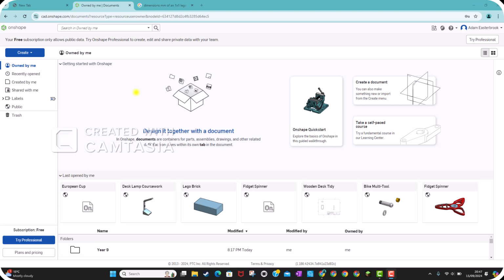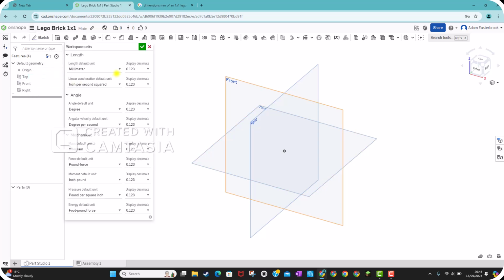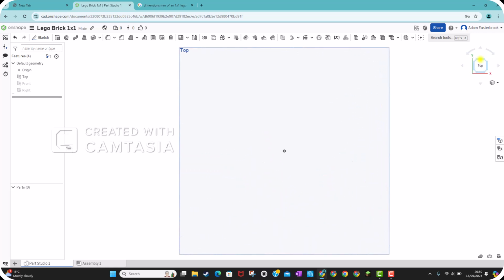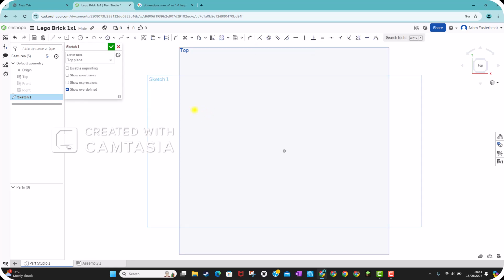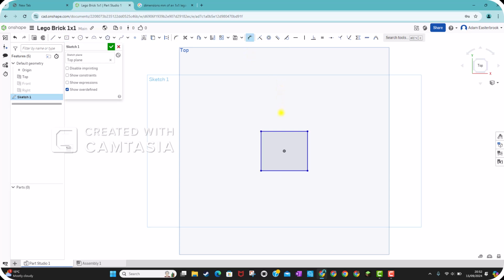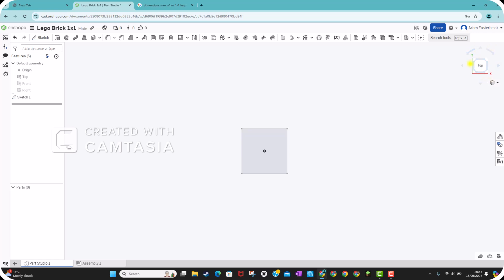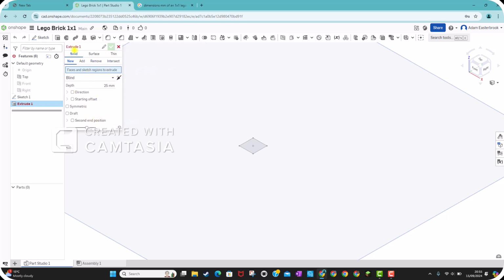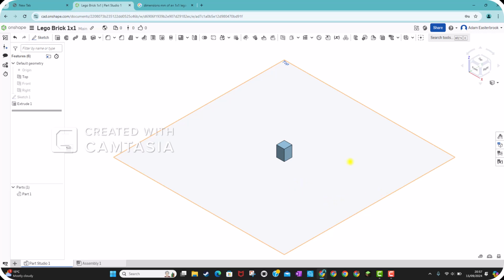Lego Brick Tutorial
How to build a 1x1 lego brick in Onshape